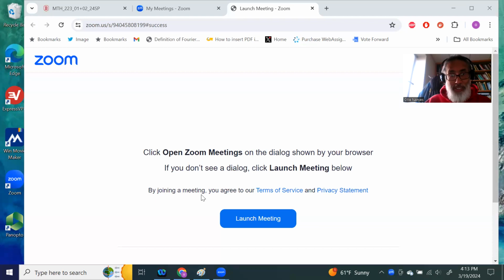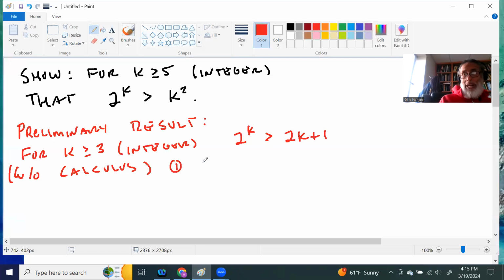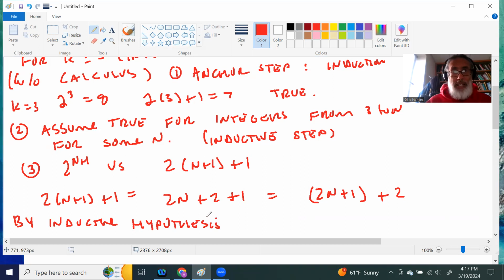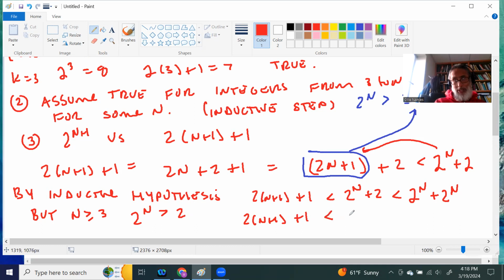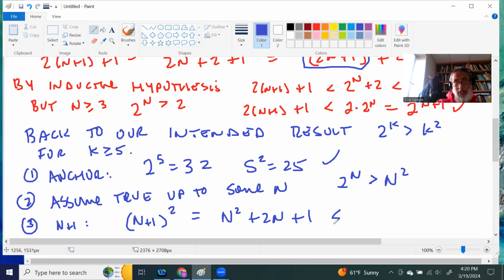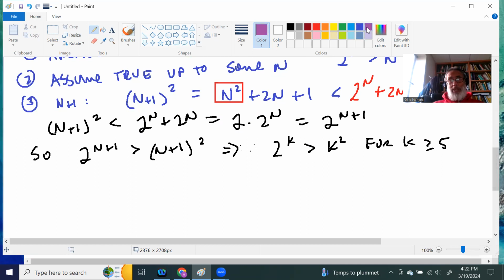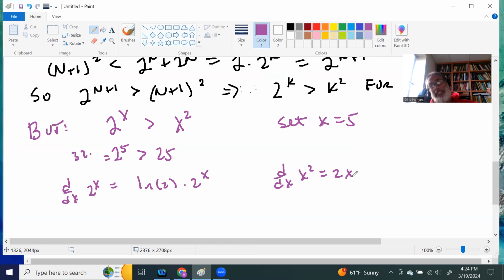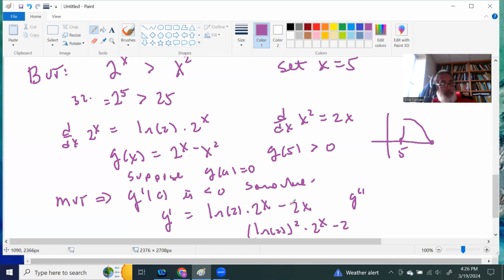2^k is greater than k^2 for k greater than or equal to 5 (induction)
This result is easy to do with calculus.  But we'd like to use induction to prove this result for integers.